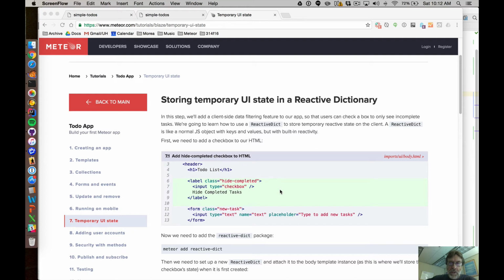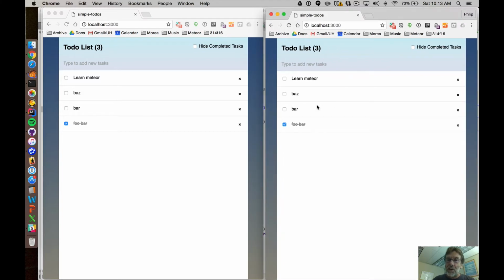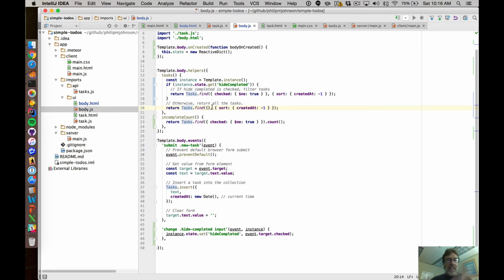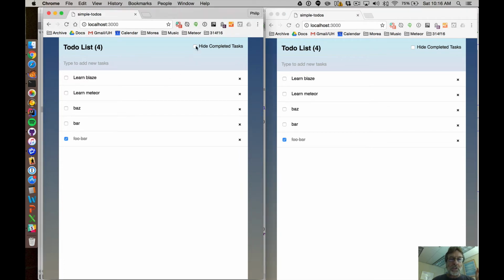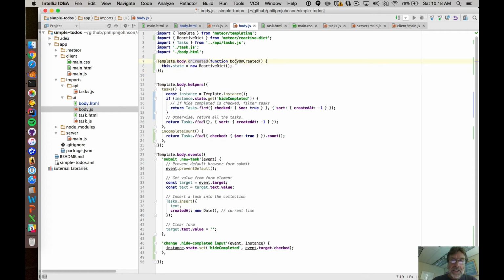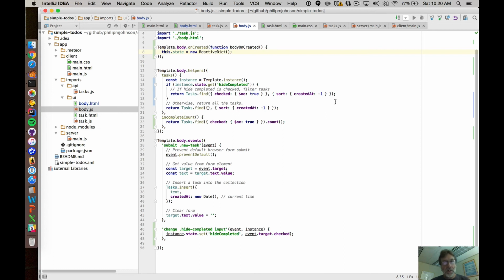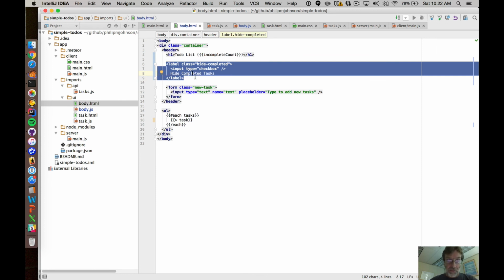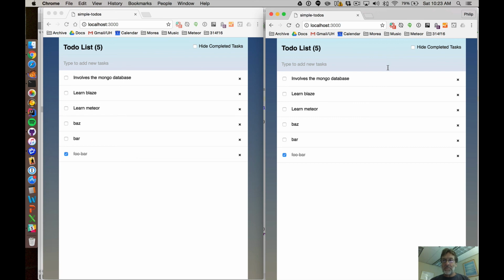E40: Storing Temporary UI State